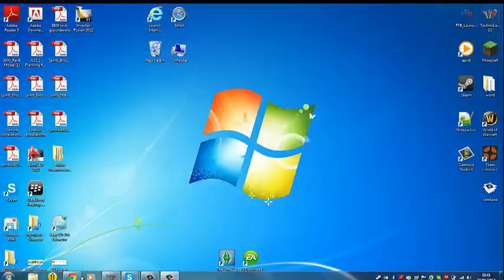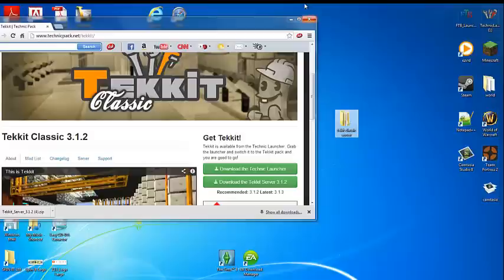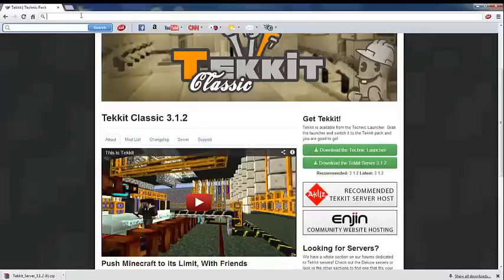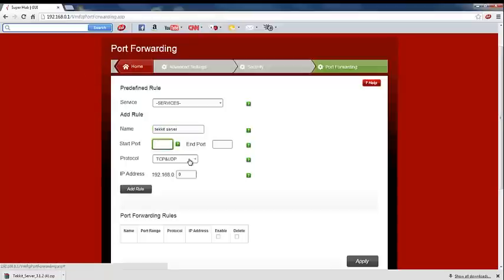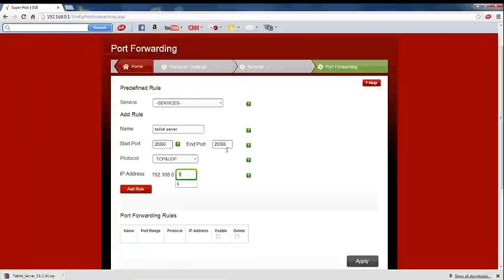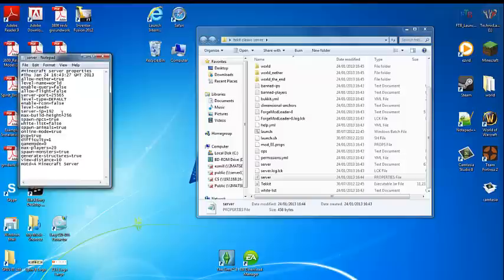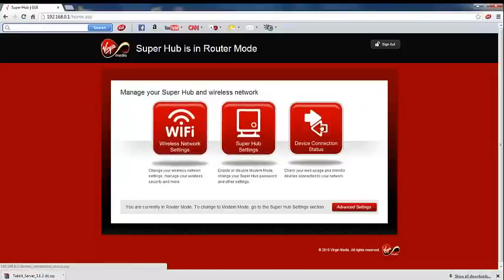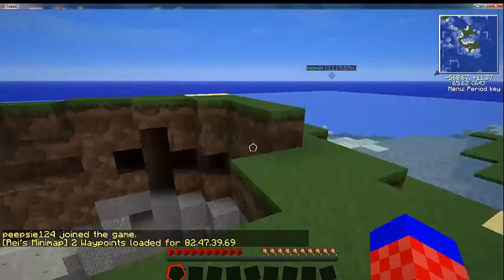How to make a tekkit classic 3.1.2 server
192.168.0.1